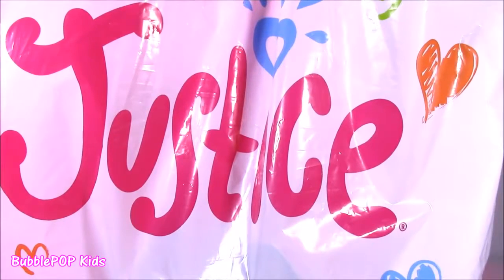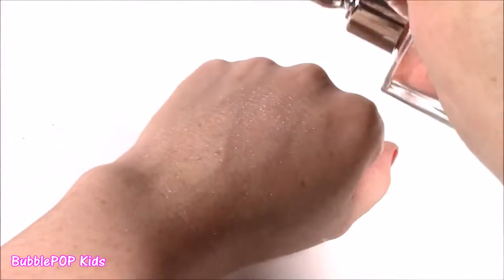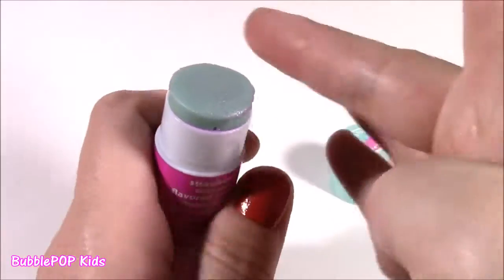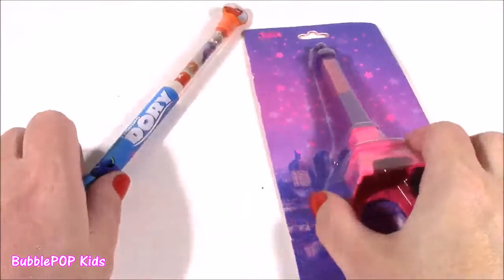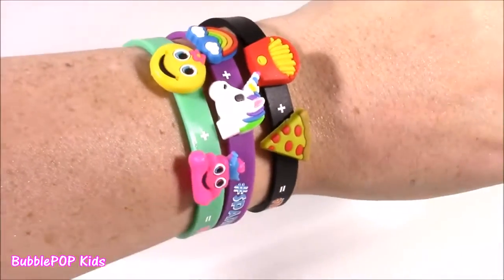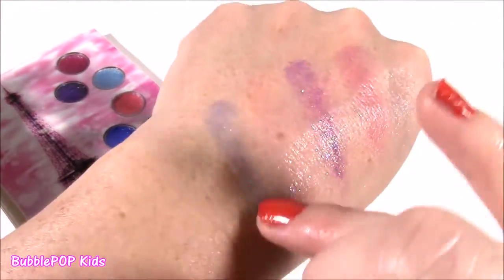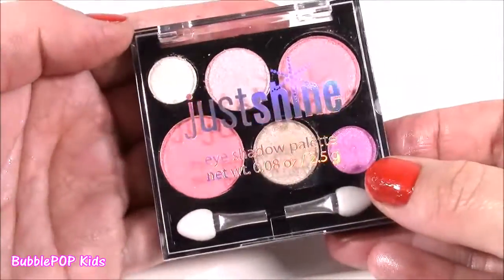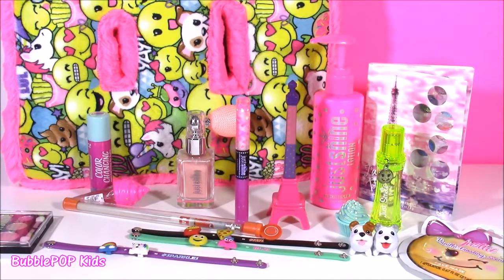NEW Justice Haul 3! Cotton Candy Perfume Shimmer Puff Makeup Color Change Lip Balm! FUN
HI Guys!  In this video we look at soo many cute things I picked up at JUSTICE!  Everything from beauty products to stationery!  Even a Chubby Puppies BLind BAG!  Soo much FUN! ENJOY!

UciLZrvlZPLQvOUaq7e-HPFw4ZL